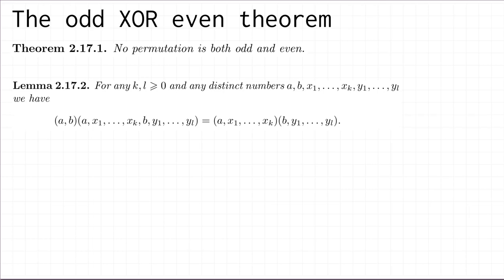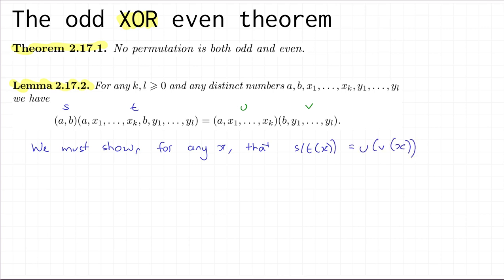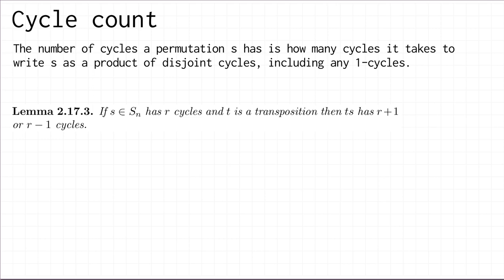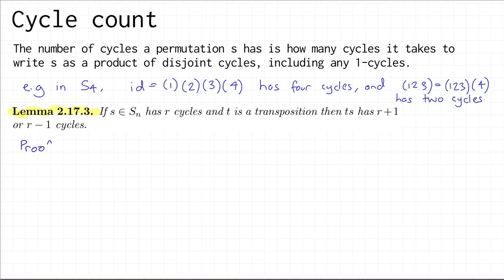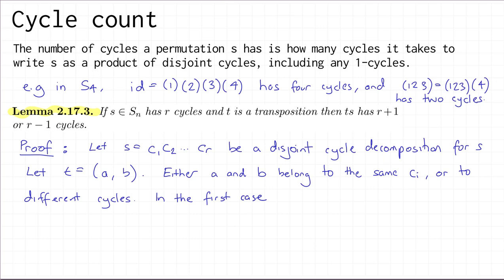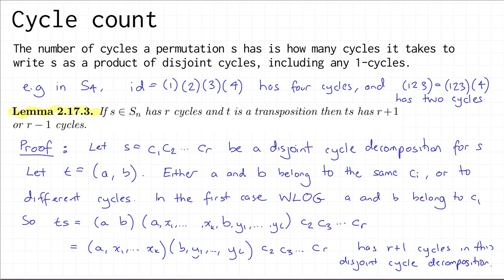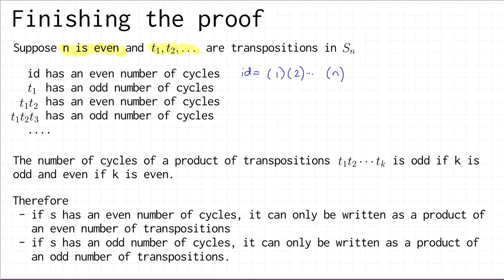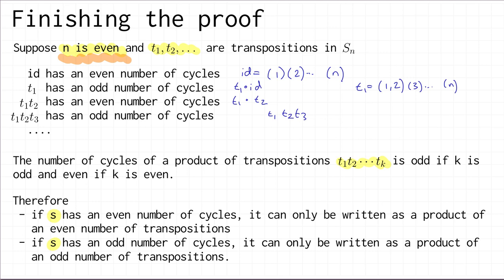2.17b the odd/even theorem